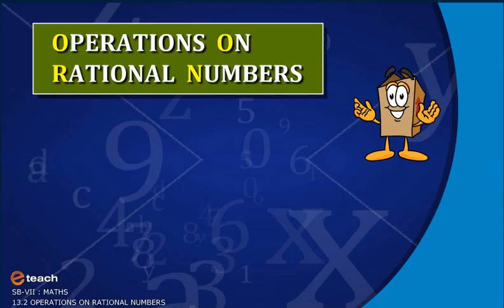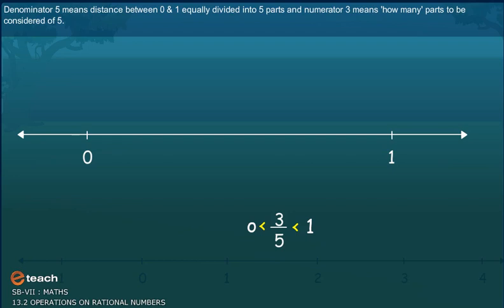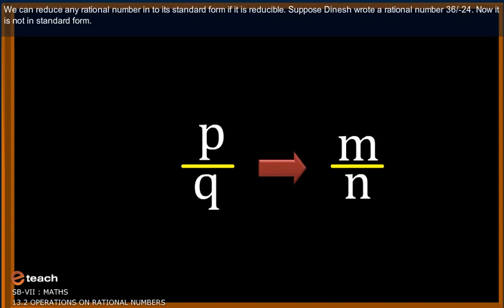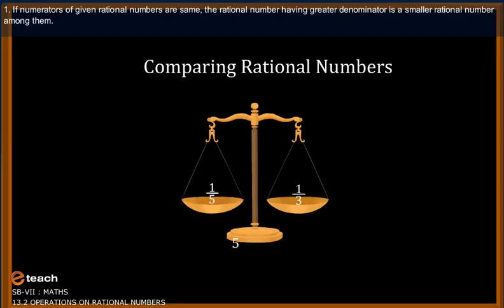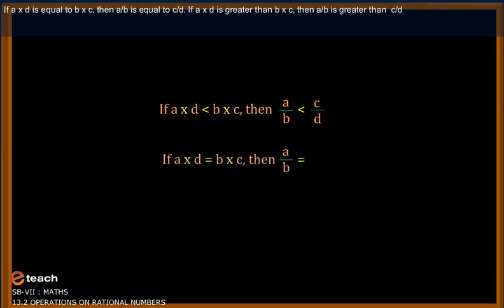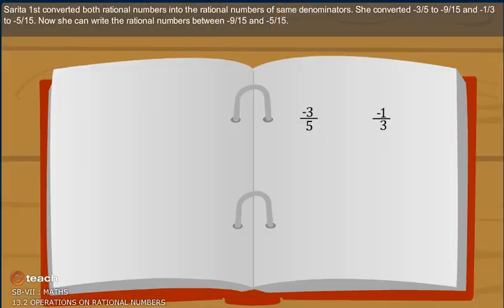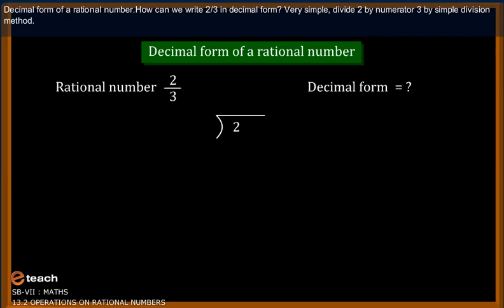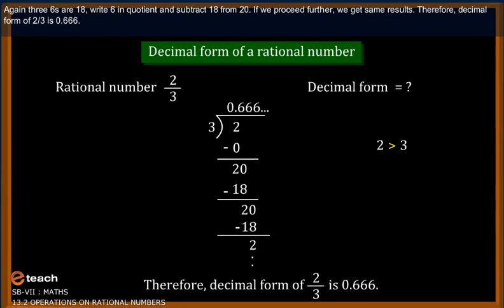OPERATIONS ON RATIONAL NUMBERS 2